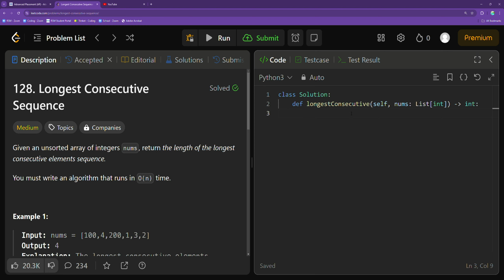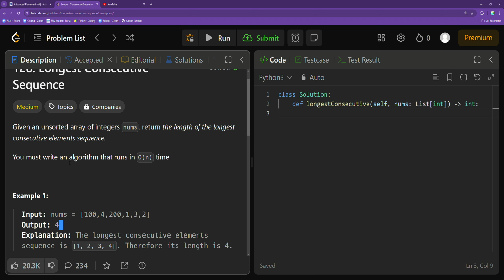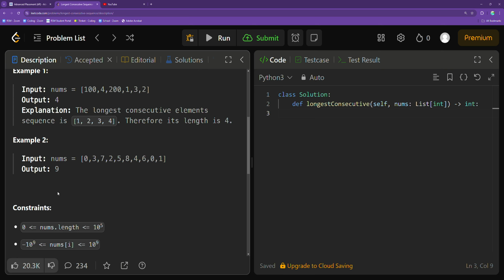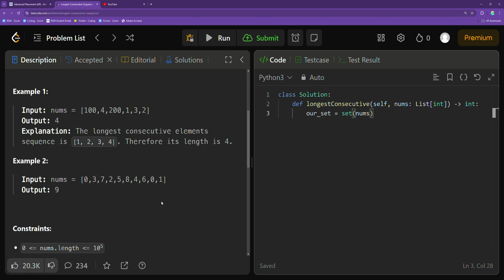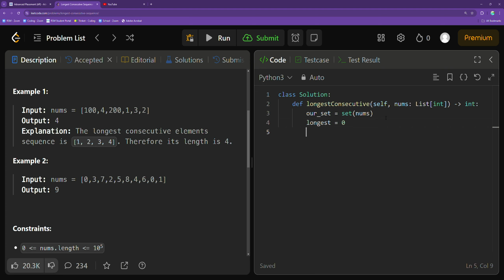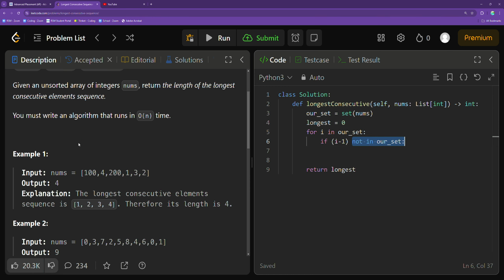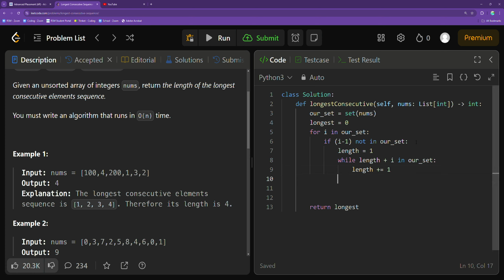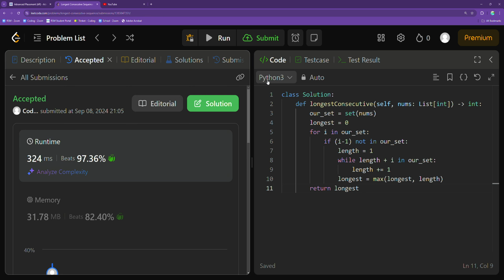Longest Consecutive Sequence - Leetcode (Python)